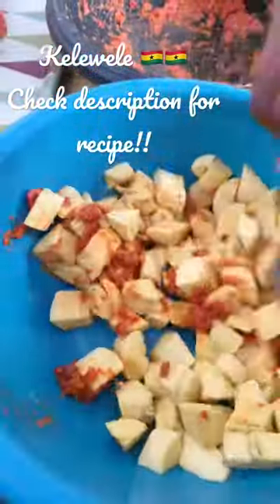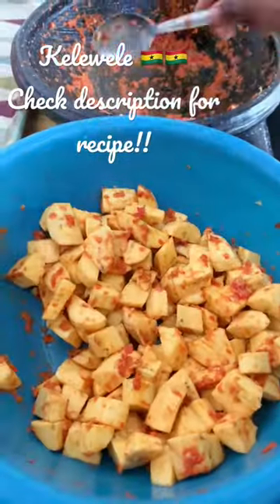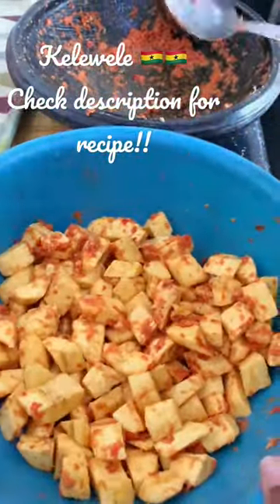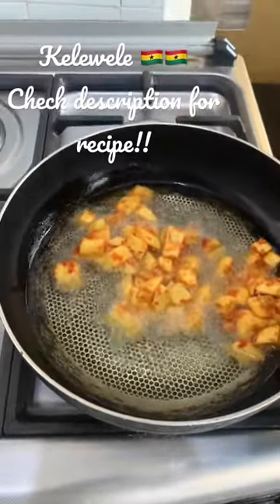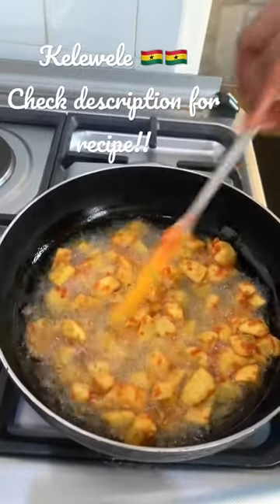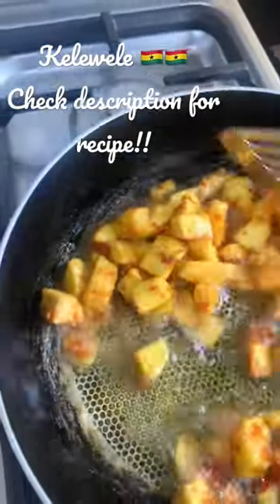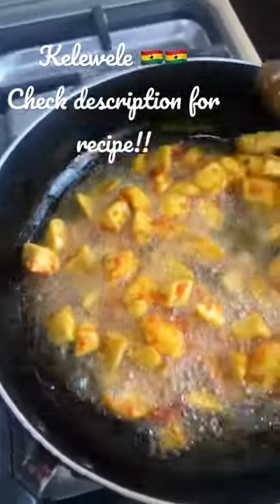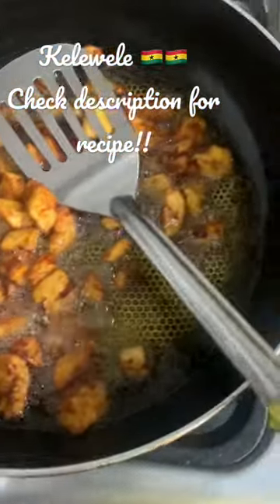Spice mix: Ginger, cloves,negro pepper, red pepper,cloves. Grind, add to plantains fry and enjoy!!!!